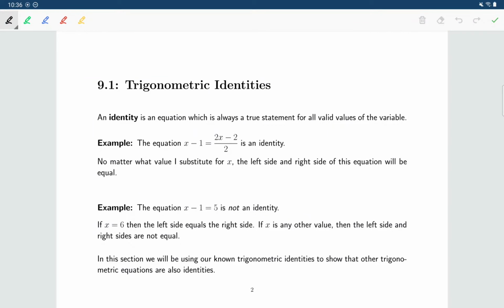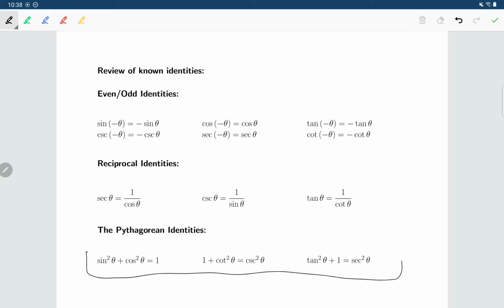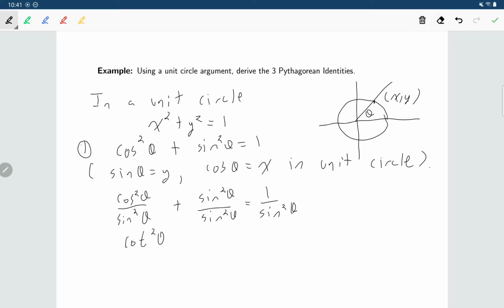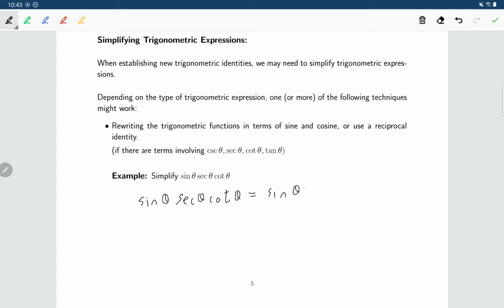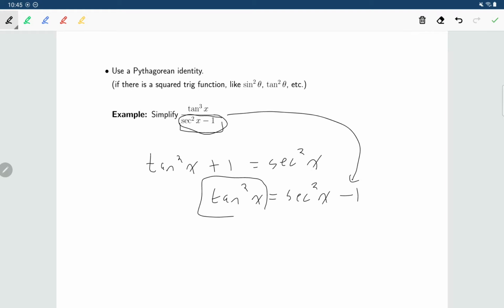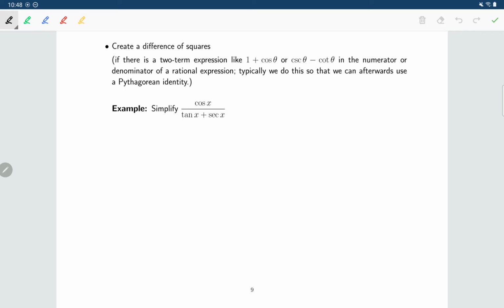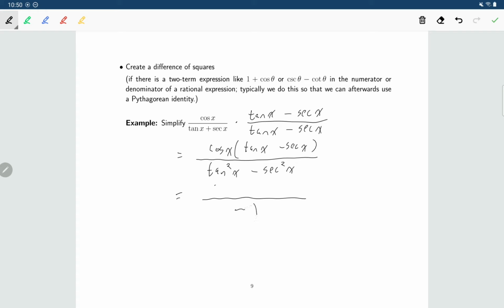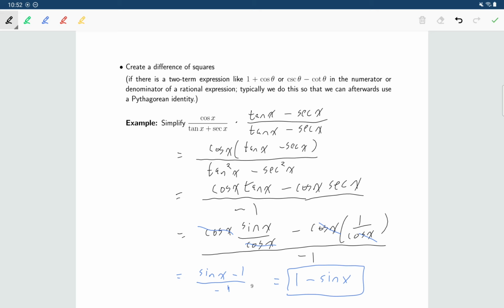Math 097: Section 9-1 (Part One)